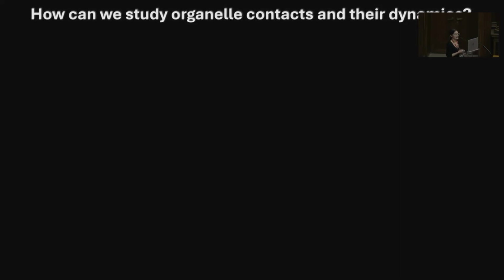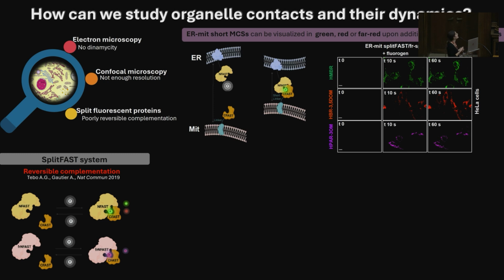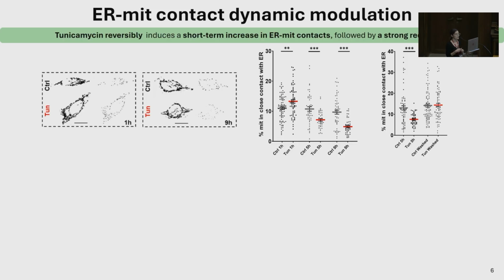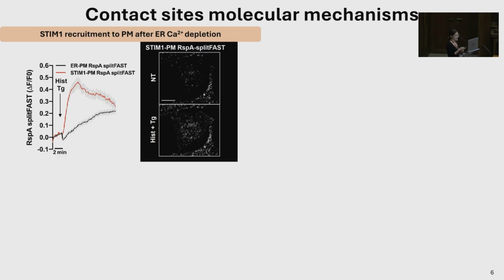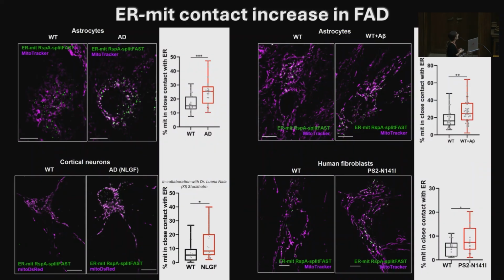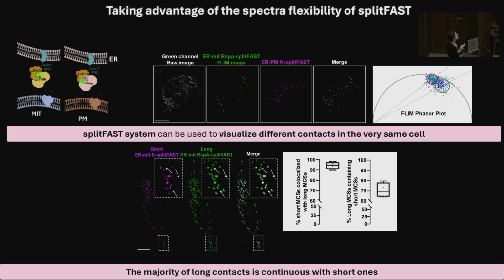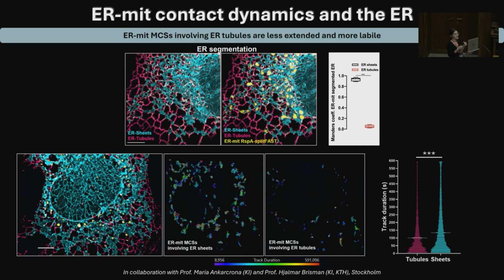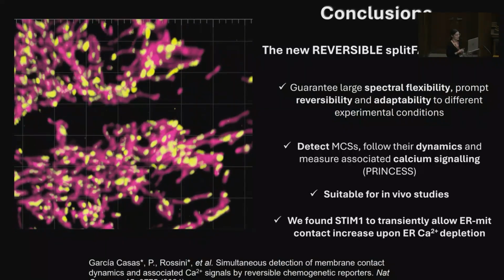8 Michela Rossini